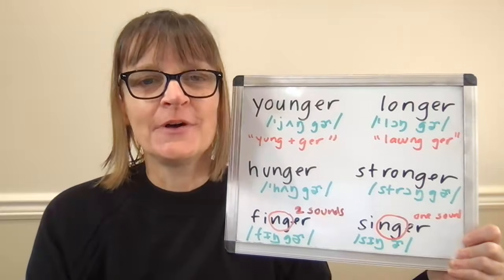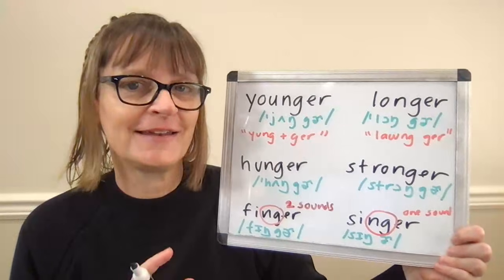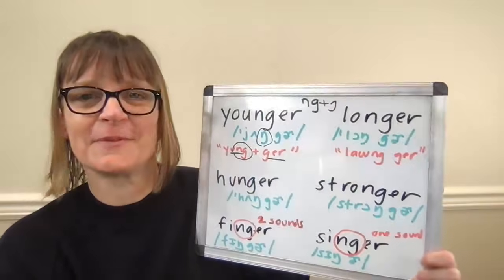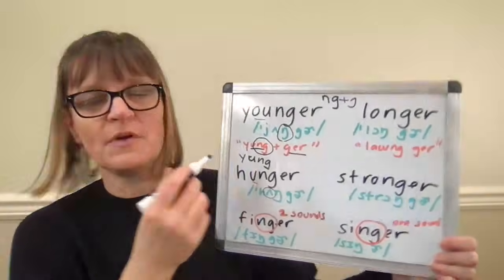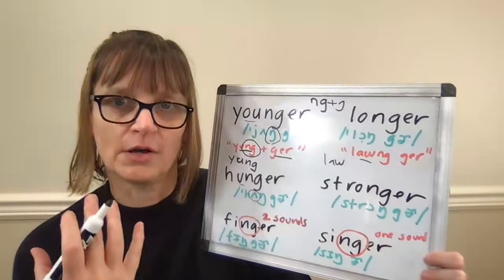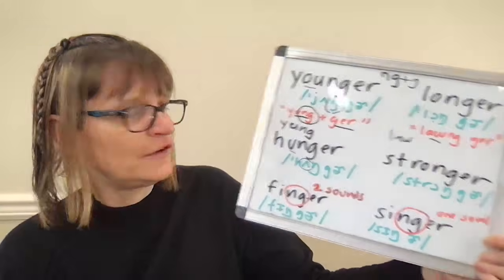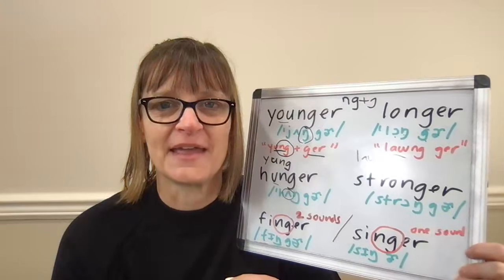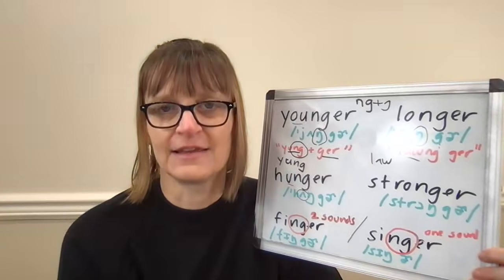How to Pronounce Younger, Longer, Hunger, Stronger, Finger, Singer (words with NG in the middle)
Do you know why 'finger' and 'singer' are pronounced differently, even though they look similar?

The letters NG can represent two distinct patterns in American English, and confusing them is a very common accent error. This advanced lesson explains the rule behind the NG sound and helps you correct patterns in high-frequency words.

You Will Learn:

    Pattern 1: NG+G (Two Sounds): Used in words like younger, longer, stronger, finger. The NG sound is followed by an actual G sound.

    Pattern 2: NG Only (One Sound): Used in words like singer. The G sound is not pronounced.

    Vowel Fixes: Correcting the confusing vowels in younger (like 'hung') and longer (like 'law').

    Practice Tips: Techniques to eliminate the unwanted G sound in words like singer.

Use the dictionary or IPA to identify the correct pattern and achieve fluent, accurate pronunciation!

    [0:00] Introduction to NG and common error patterns

00:08 hear all the words

    [0:32] Pattern 1: NG+G (Younger, Longer, Hunger, Stronger, Finger)

1:09 Younger

  1:51 The NG sound vs. the N sound

  2:05 Vowel Consistency: Younger and Hunger (using the 'uh' vowel)

  2:50 Vowel Challenge: Longer and Stronger (using the 'ah' or 'aw' vowel)

 3:47 Pronouncing Stronger (Practice the STR blend)

  4:07 The Pronunciation of Finger (NG+G)

  4:15 Pattern 2: NG Only (The challenge of Singer)

  4:40 How to practice saying Singer without the G

  5:10  How to check the dictionary (IPA) for NG vs. NG+G

  5:50  Conclusion and Practice Encouragement